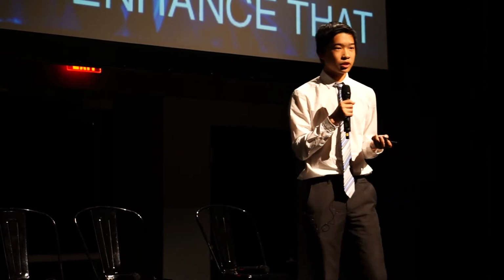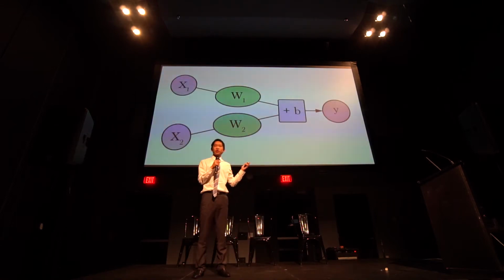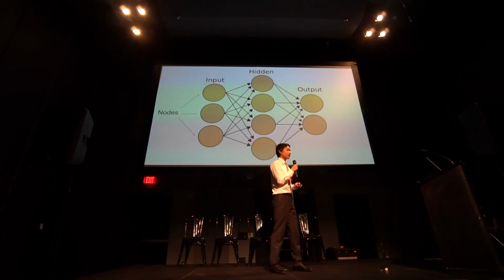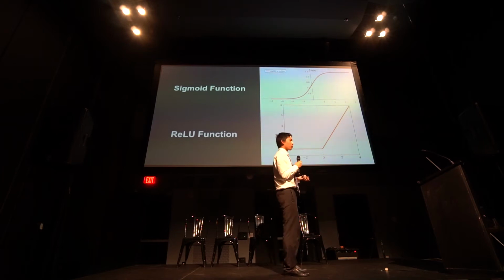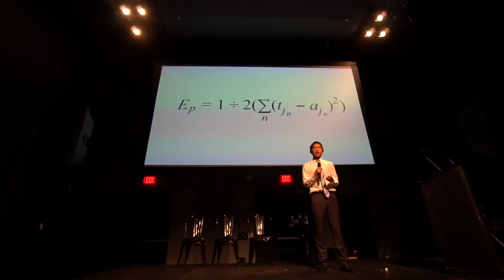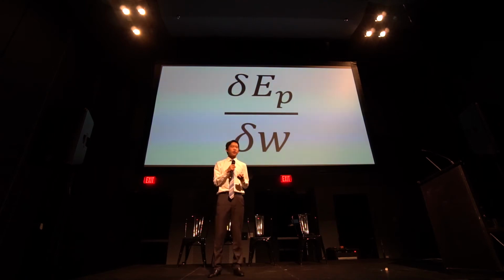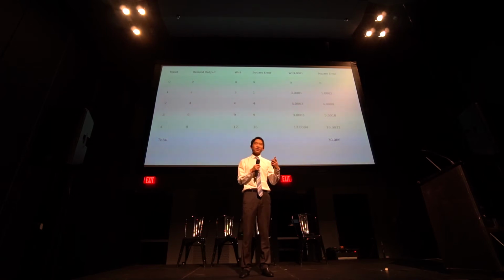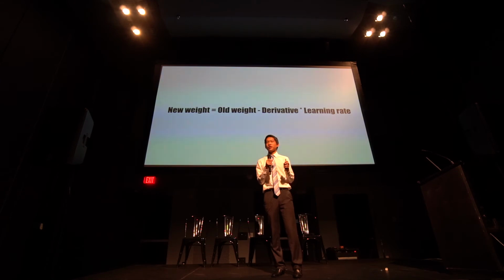Toronto Machine Leaning Summit: Jerry Qu, Neural Networks